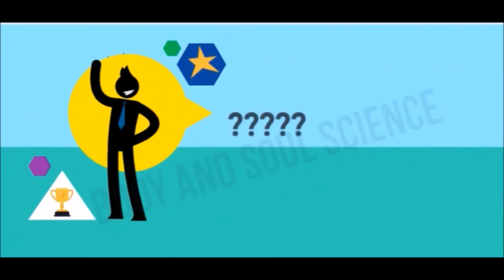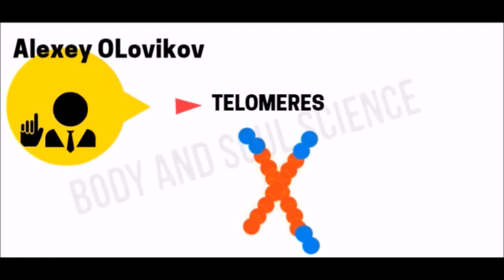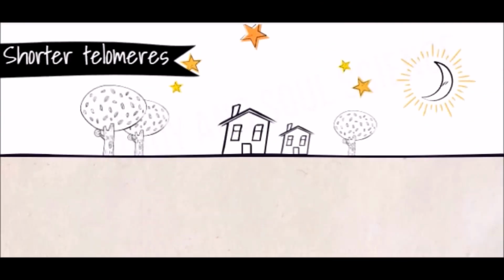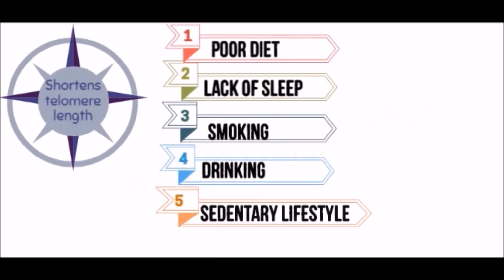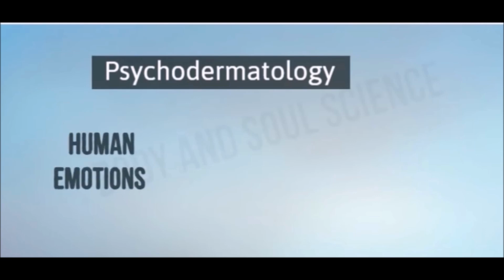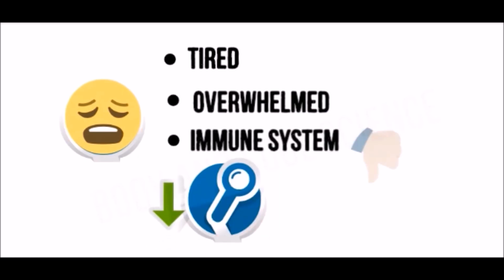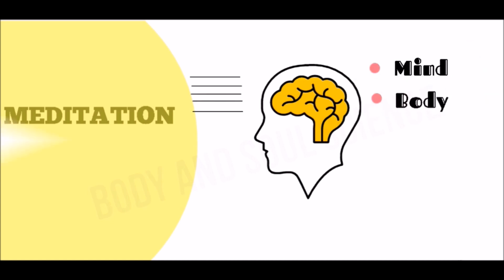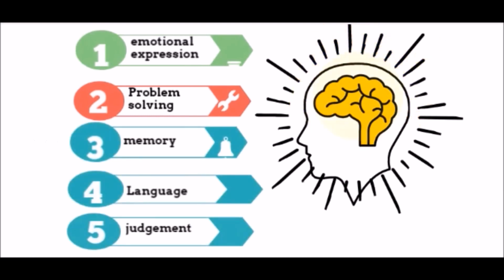How to REVERSE AGING ?| How to REDUCE STRESS? | Anti aging Life Hack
How to reverse aging? How to reduce stress? If you want to lose weight, get healthy and look 10 years younger then you want to look into anti aging techniques. Also, learn the  reasons of cellular aging. How do you age in the first place? Cellular aging is determined by the length of telomeres. As we get older, our telomeres get shorter.  Certain things protects telomere length . For example, Vitamin B12,C,D3, zinc and omega 3 fatty acids protects telomere length.  Shorter telomeres is related to hypertension, cardiovascular diseases, Type 2 Diabetes, dementia and cancer. Chronic Stress also accelerate the shortening of telomere length.  Chronic stress also contributes to aging skin, prevents weight loss, increase cravings and apetite. So, one simple way to calm your mind and make you stress free is Meditation.

Feel free to post your questions, queries, doubts and comments below all my videos, and I will be happy to answer them.